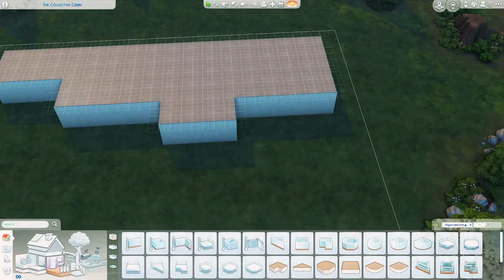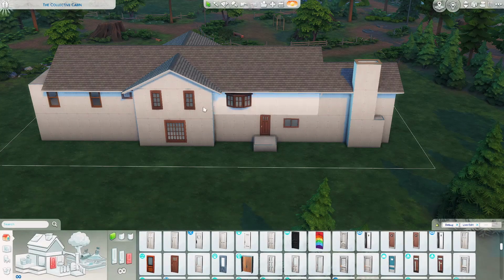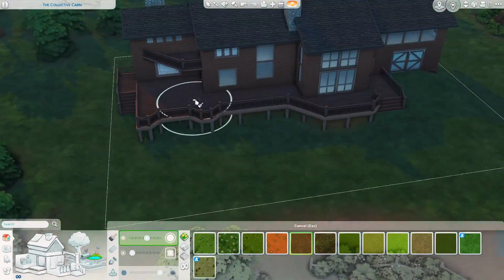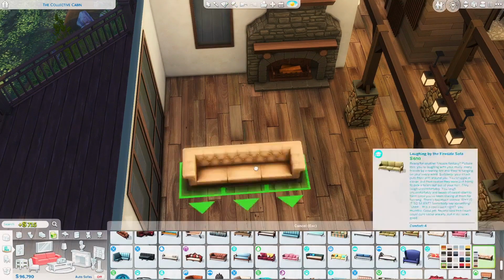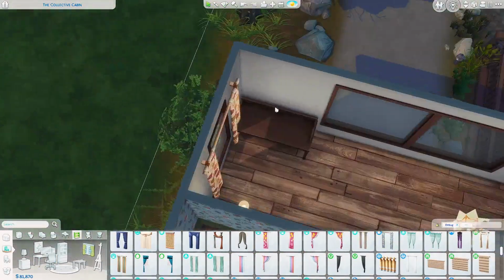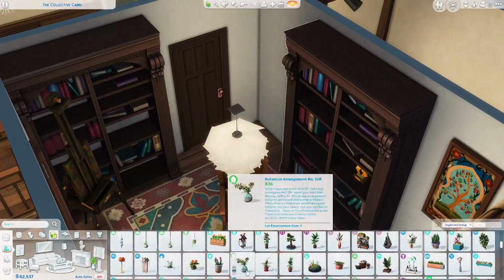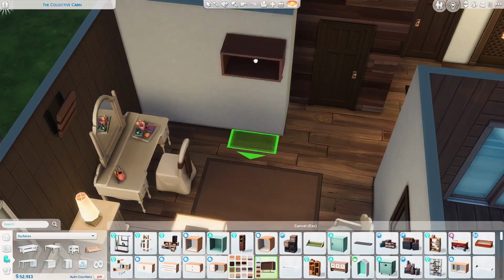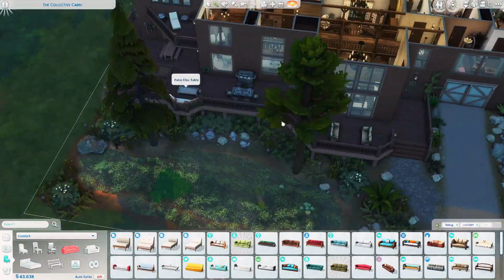Luxury Mountain Lake Log Cabin: The Sims 4 Speed Build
OPEN ME!

This one-of-a-kind 3-bedroom, 4-bathroom log cabin home is perfect for an outdoor retreat. With two-story great room, hardwood and stone throughout, an expansive front porch, and balconies, and dens, this is the perfect place to getaway from the city. It does NOT use CC. You can download it on The Sims 4 Gallery under the user ID @niclastgame.

Cost: $162,376

Packs: Get to Work, Get Together, City Living, Cats & Dogs, Seasons, Get Famous, Island Living, Discover University, Eco Lifestyle, Snowy Escape, Cottage Living, High School Years, Outdoor Retreat, Spa Day, Dine Out, Vampires, Parenthood, Jungle Adventure, StrangerVille, Realm of Magic, Star Wars: Journey to Batuu, Dream Home Decorator, My Wedding Stories, Werewolves, Perfect Patio, Cool Kitchen, Spooky, Movie Hangout, Kids Room, Backyard, Vintage Glamour, Fitness, Toddler, Laundry Day, Tiny Living, Paranormal, Country Kitchen, Industrial Loft, Blooming Rooms, Decor to the Max, Little Campers

@niclastgame on all social media and The Gallery.